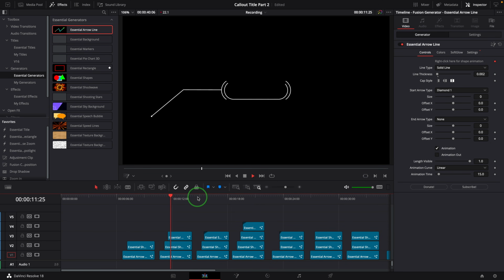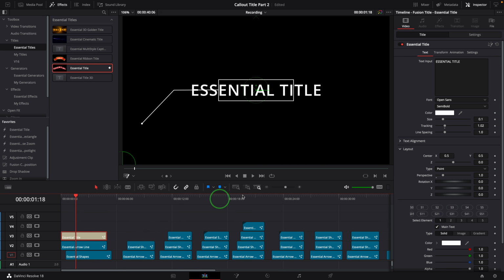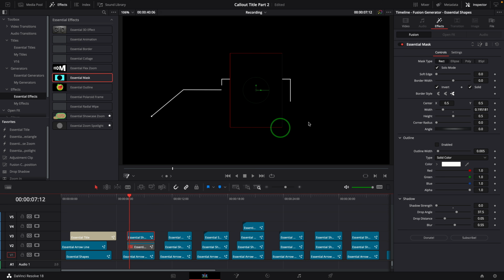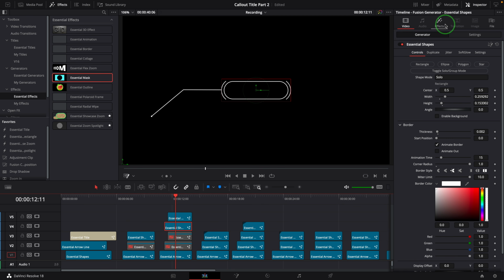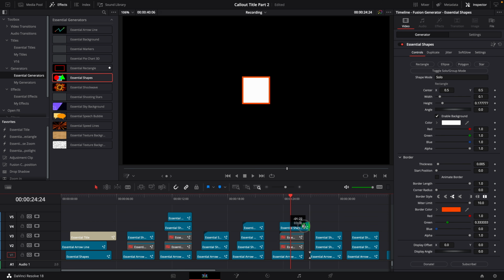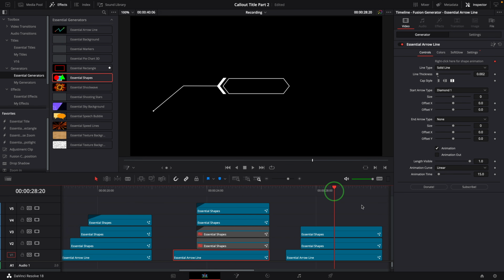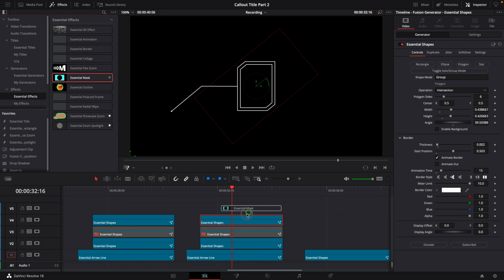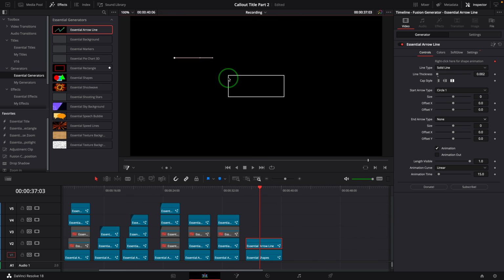Create Epic Callout Title Shapes with Ease in DaVinci Resolve - Tips and Tricks